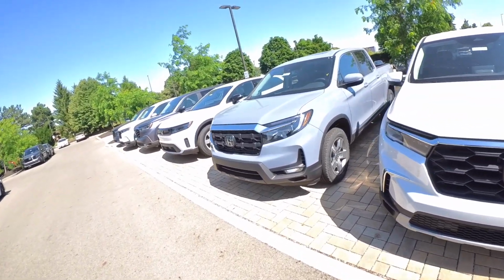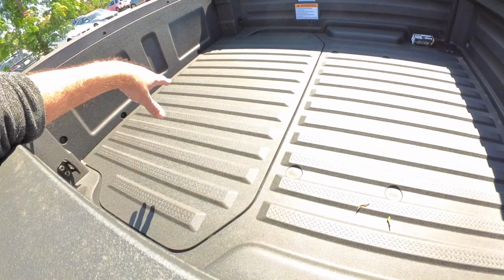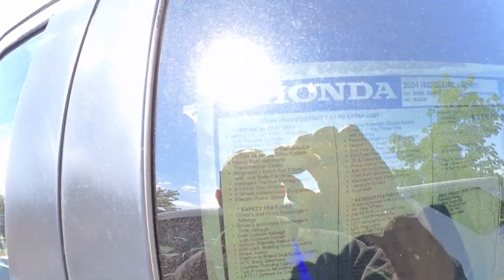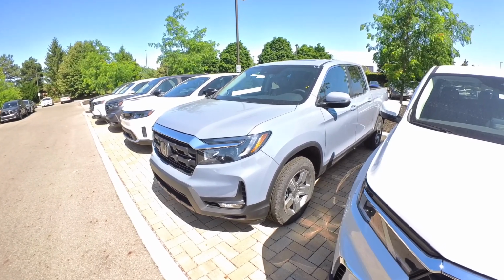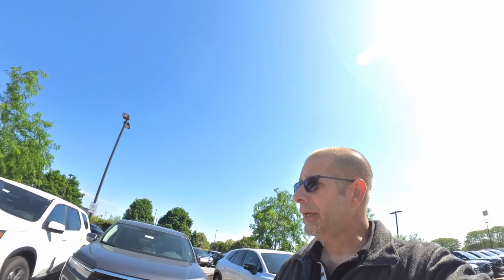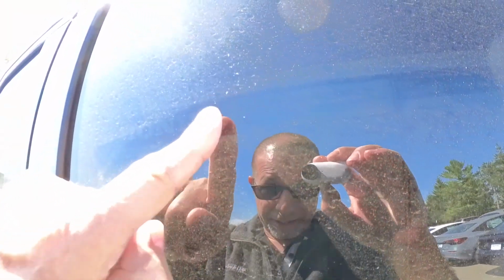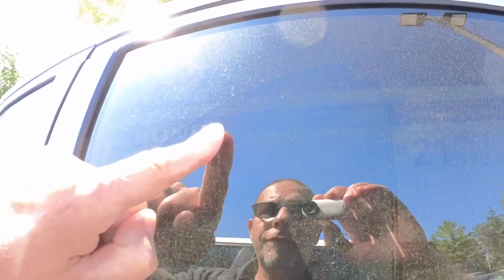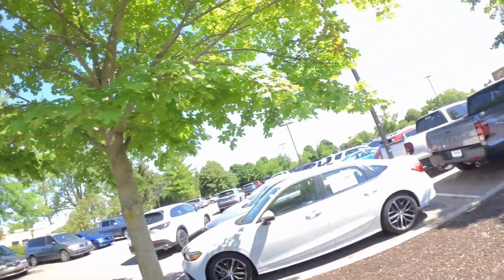2024 Toyota Tacoma Replacement For You!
According to you guys, this would be a great replacement for the new 2024 Toyota Tacoma!  Would you buy it?

ROBMOTIVE1

robmotive

ROBMOTIVE